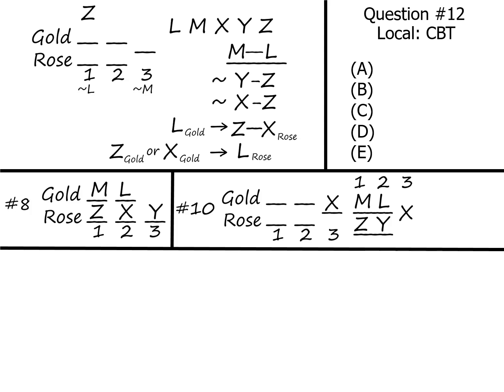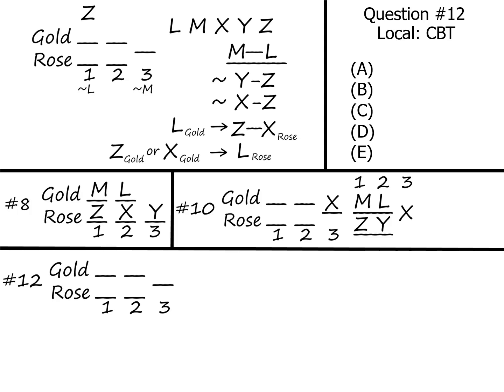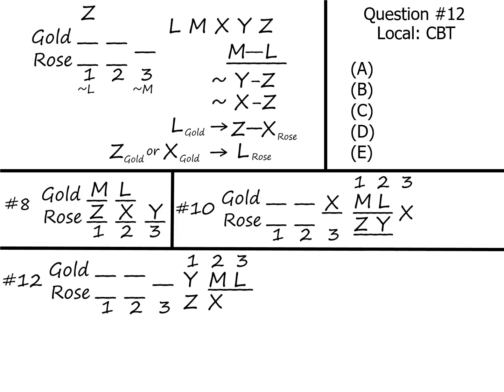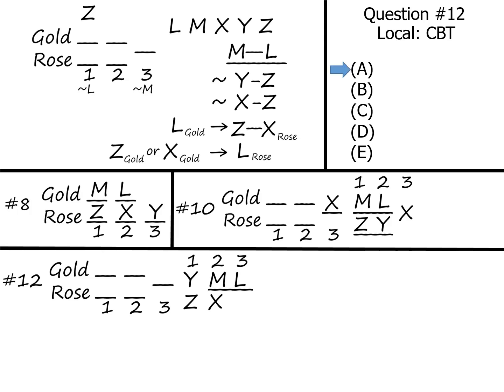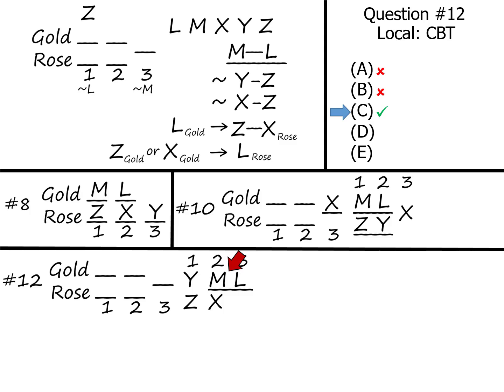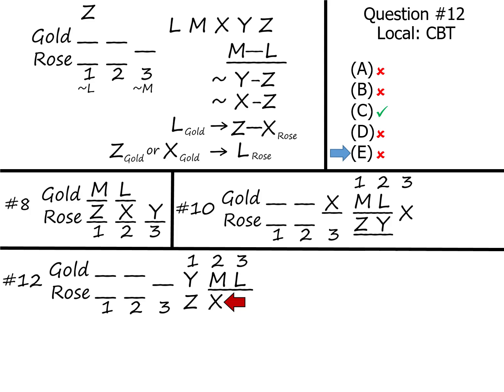LSAT PrepTest 73 Official, Section 3, Logic Games, Game 2, Question 12, Explanation